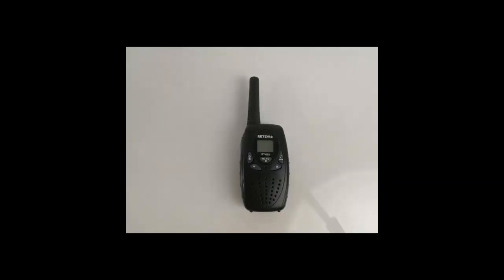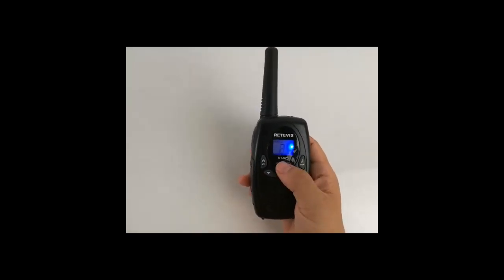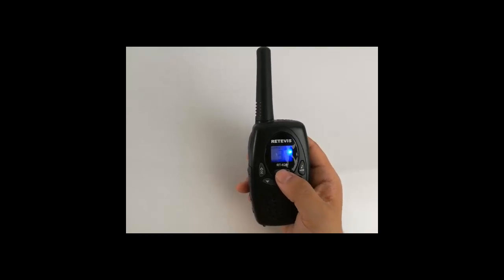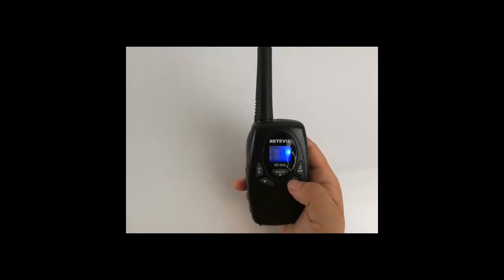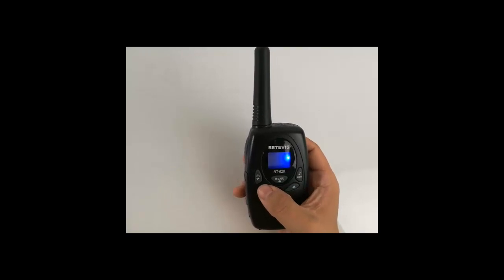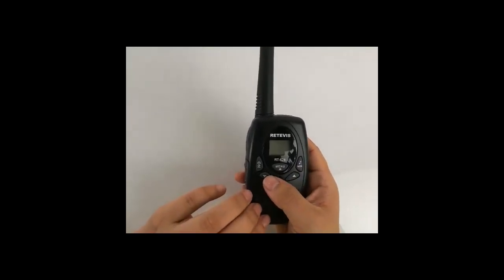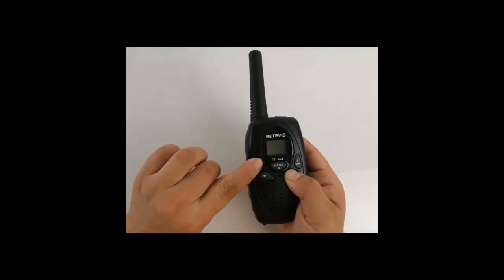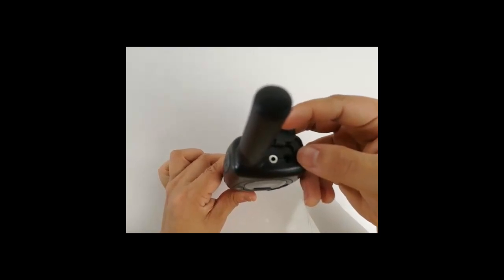How to operate RT628 by hand?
Retevis RT628 is a best selling children's radio, some customers may not know how to operate RT628 by hand, today I will explain step by step.